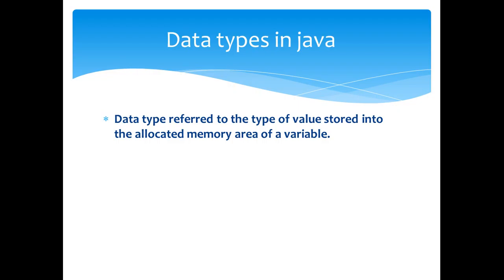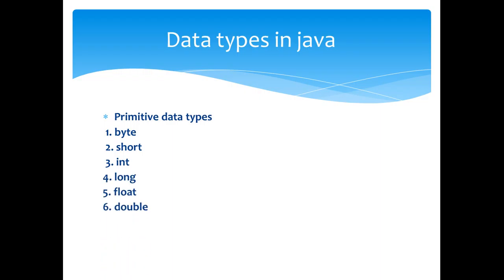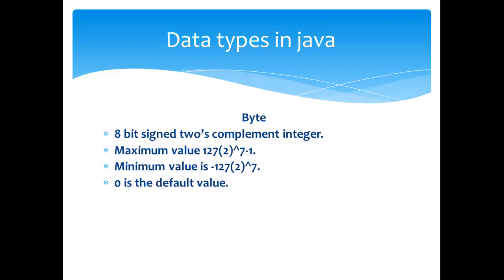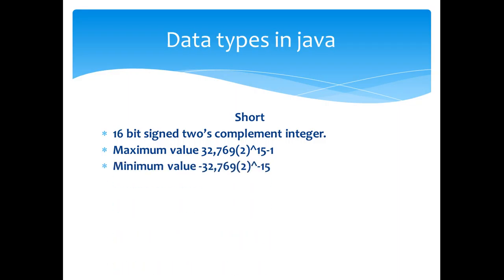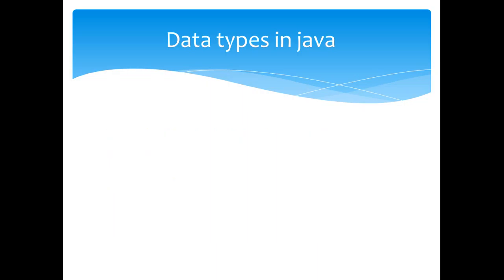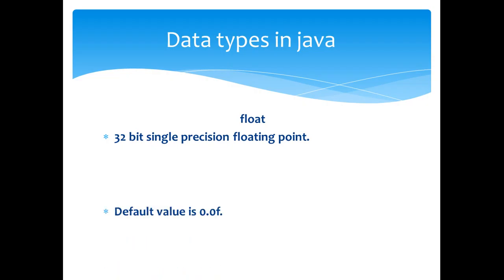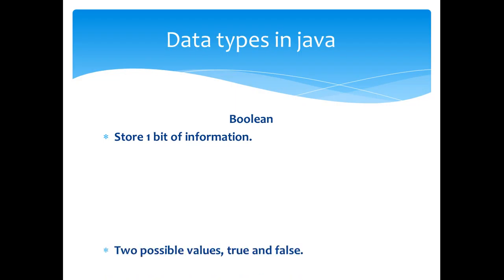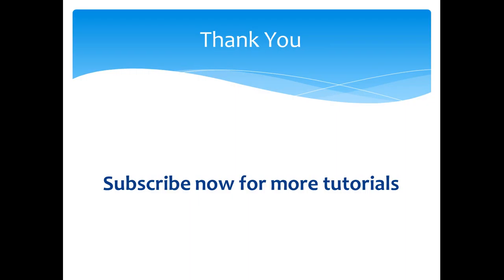java tutorial for beginners 12 Variables and Data types